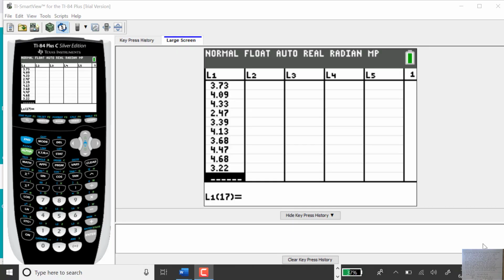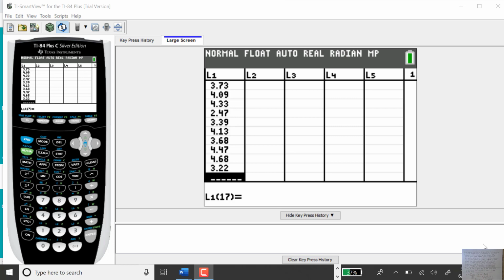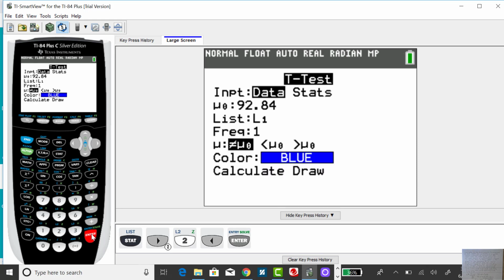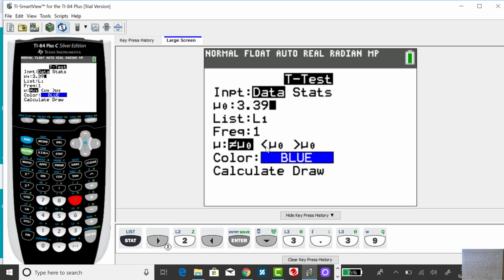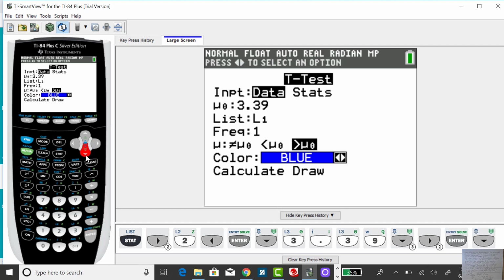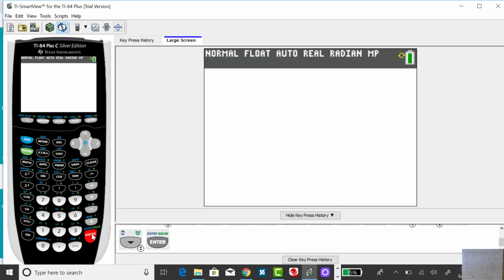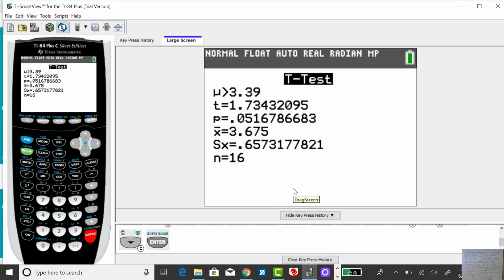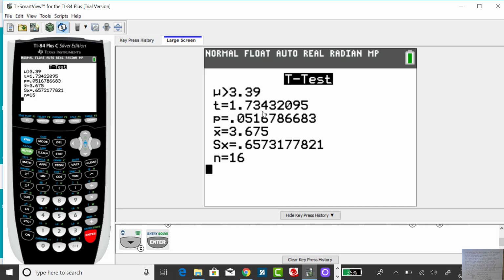TI-84: Hypothesis Test for Mu Sigma Unknown - Right-Tailed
Finding the standardized test statistic and p-value for a t-test for a hypothesis test about a population mean, sigma unknown, right-tailed test.